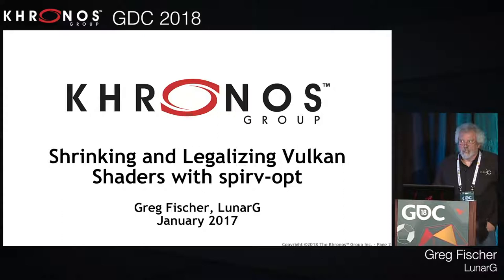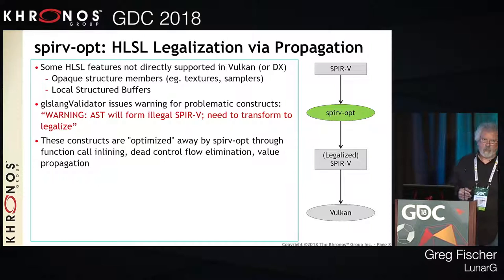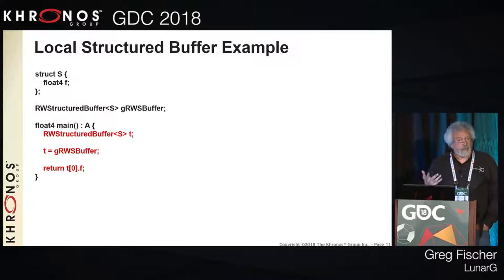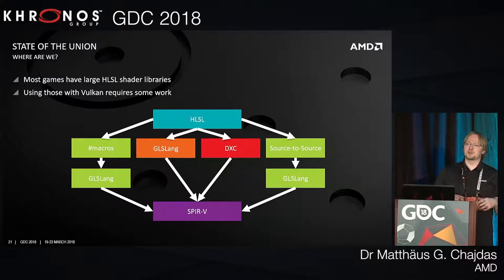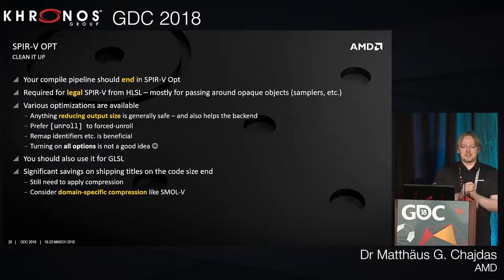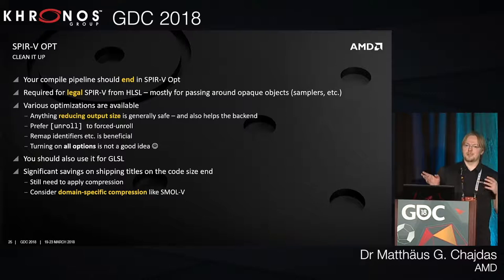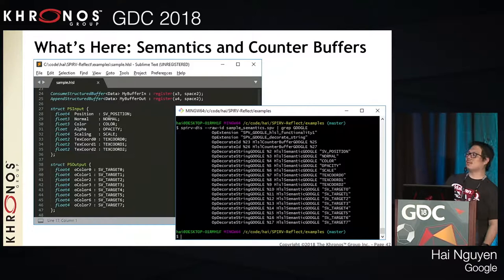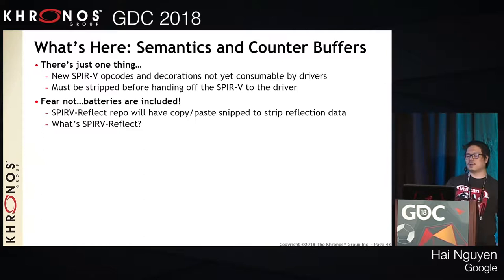GDC 2018 HLSL in Vulkan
HLSL in Vulkan is rapidly maturing. Come hear about the recent developments in spirv-opt to enable effective compilation of HLSL, and get tips for working with HLSL in Vulkan. The session will close with an update on the progress of DXC/SPIR-V for Vulkan.

Speaker: Hai Nguyen (Google)